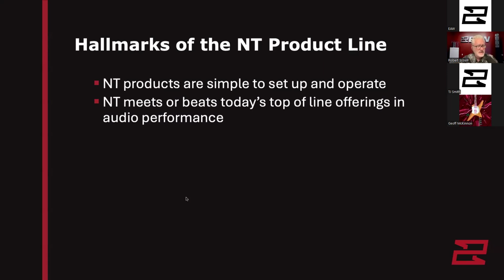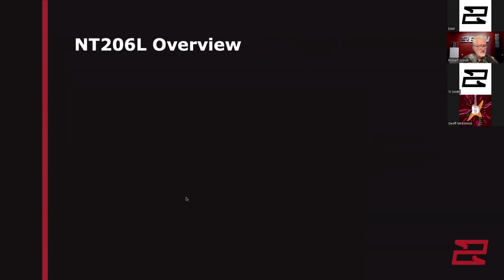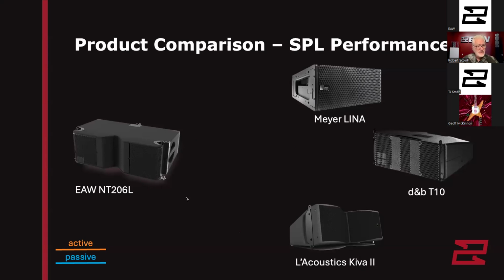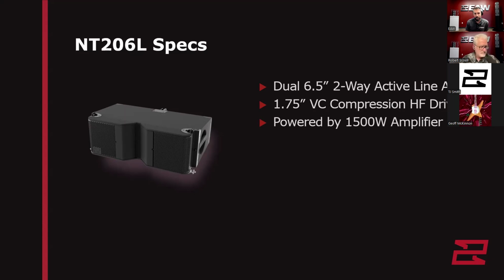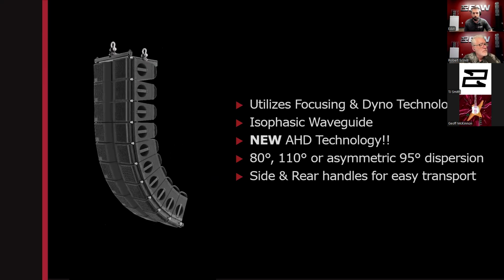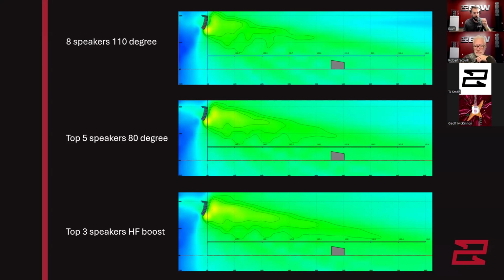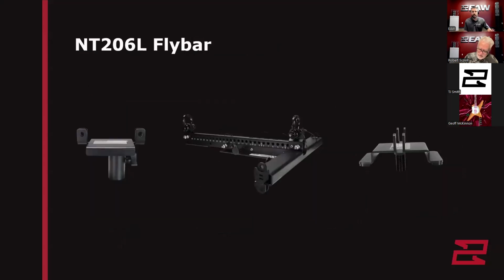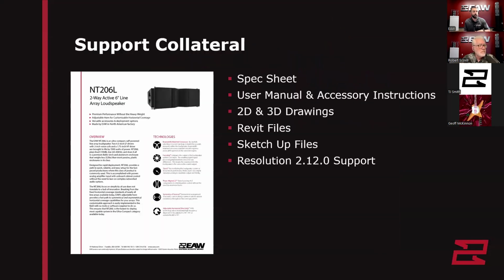NT206L Webinar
Recording of the NT206L webinar held on June 5, 2025.

Led by Robert Scovill, EAW's Sr. Live Sound Market Manager, and Bryan DiFabio, EAW's Technical Training Manager, this webinar covers why NT206L was made, where it fits into the market, key features and specs, and it's multiple deployment options.